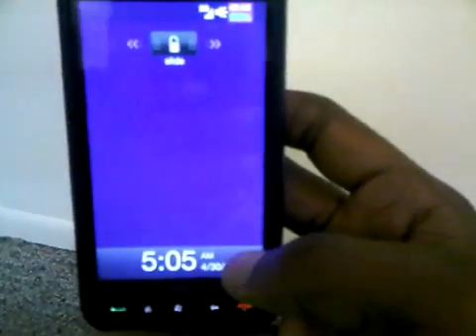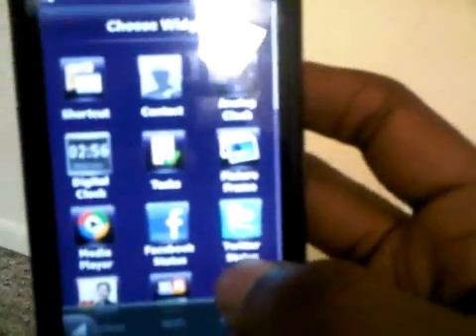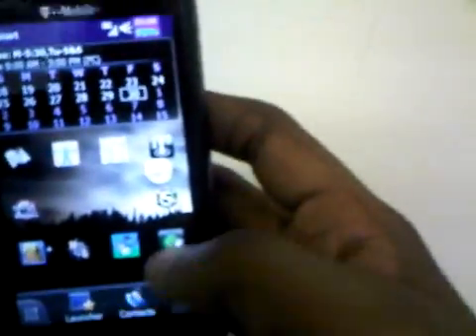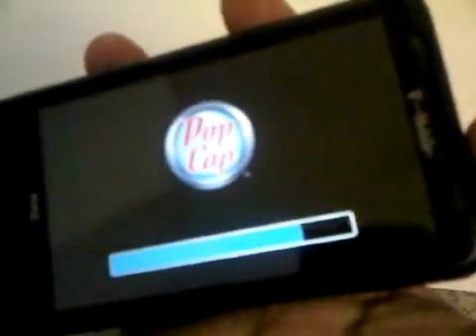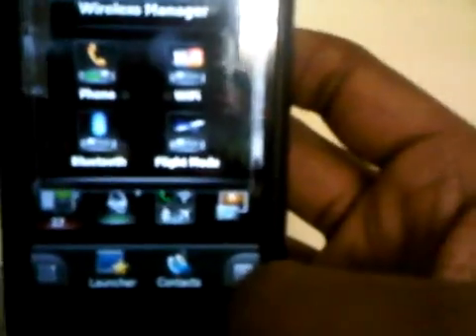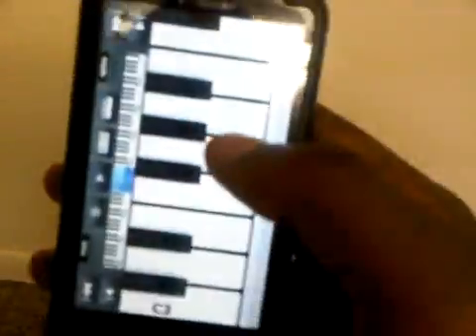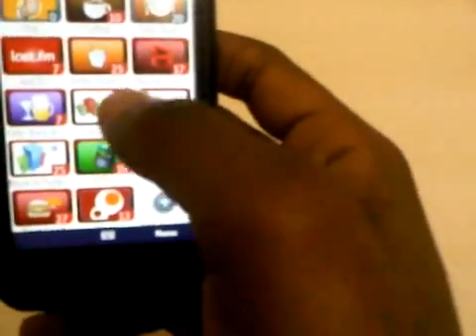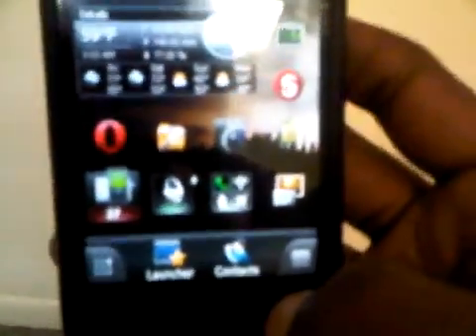Pimp Your HTC HD2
There are so many things you can do with your Htc hd2 that its not even funny. You have to look outside the default windows mobile marketplace to find MUCH better apps. Of course some things may cost a little money but go register to register FIRST then go download omarket right from the site(you can do this all from your hd2 opera browser, gives you access to PLENTY more windows mobile games and apps, ALL FREE. Always remember, google search is your best friend so try that out before you message me about how to find the apps, i found the, all kinda easy through google search and on

Xda in the themes and apps section